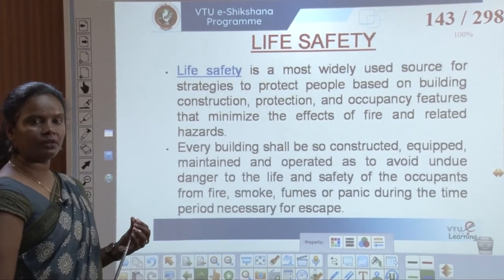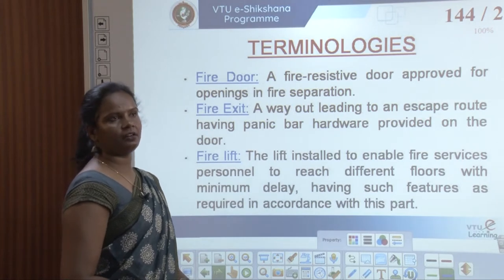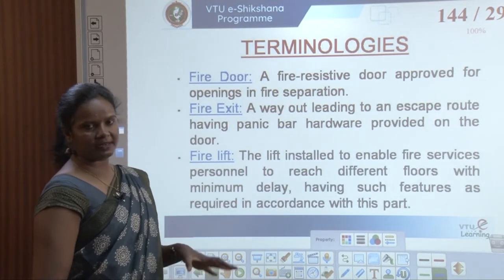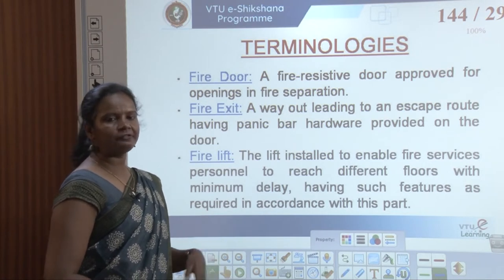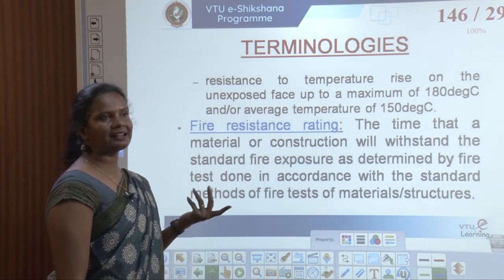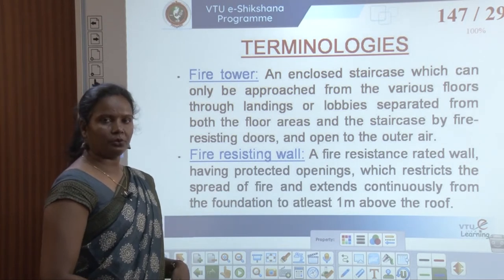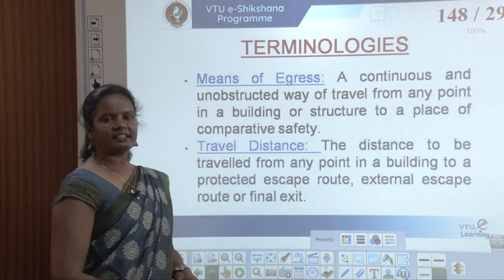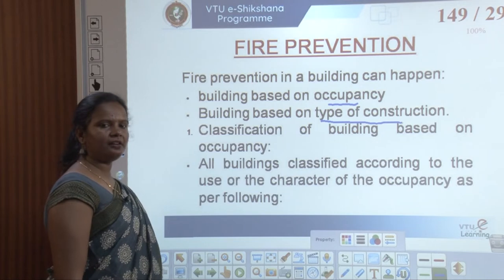Module 5 - Lecture 05